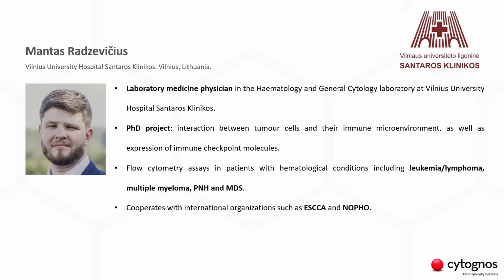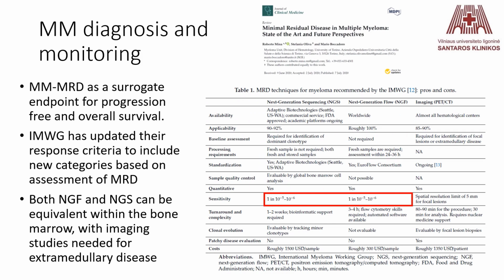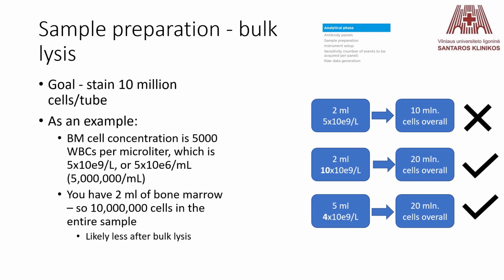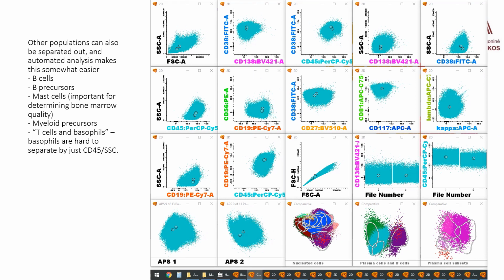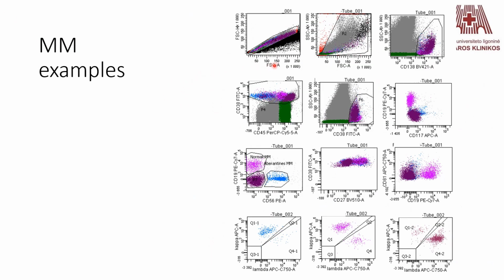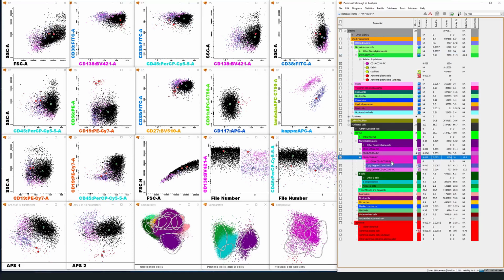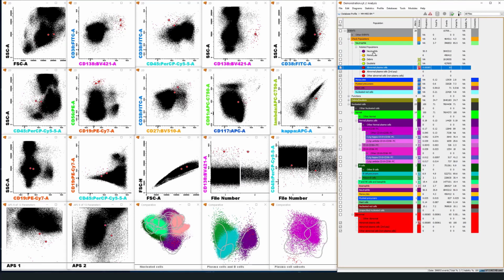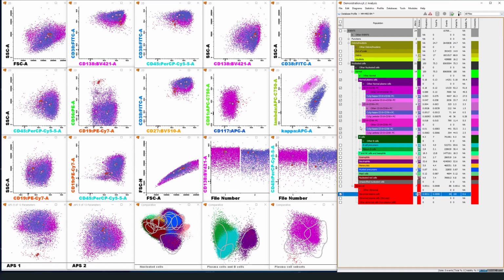Experience with MM MRD in our clinical laboratory: theory and practice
The level of minimal residual disease (MRD) is paramount to link the depth of response and long-term outcome. Recent advances in treatment demand a more sensitive response criteria which includes MRD evaluation. Therefore, MRD has been defined as one of the best surrogate markers to predict overall survival and accelerate the approval of new therapies in Multiple Myeloma (MM).

In this webinar, Mantas Radzevičius explain the experience with MM MRD in his clinical laboratory, from a theoretical and practical perspective.